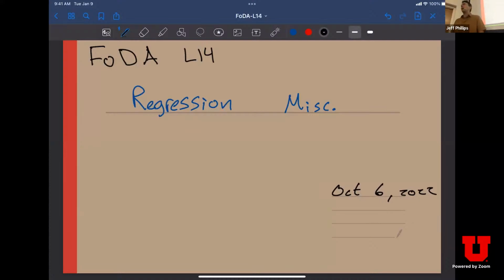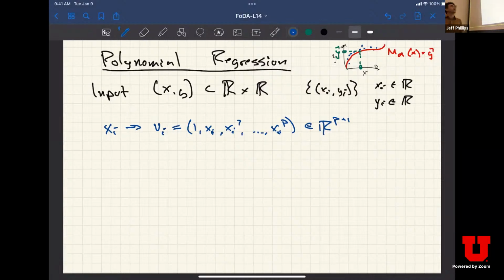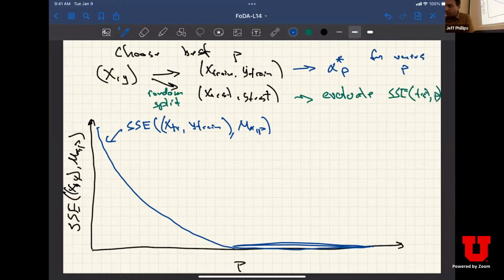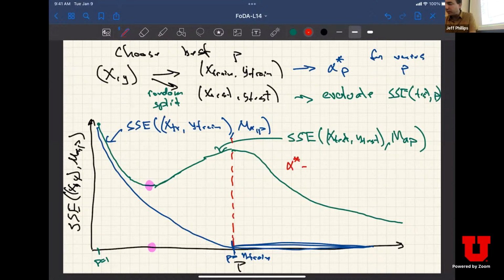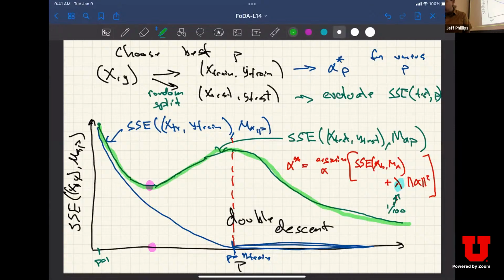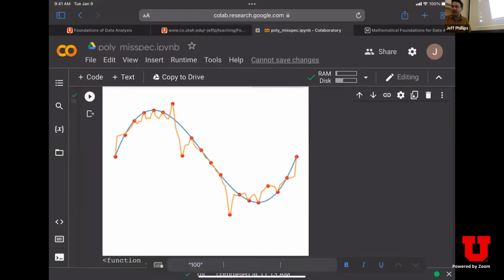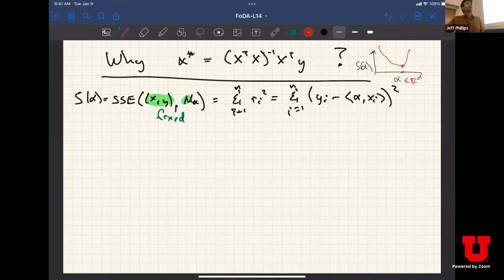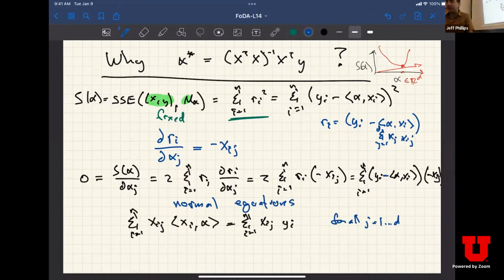FoDA F22 Lecture 14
Miscellaneous regression & Cross-validation:  Double descent curve, and why
  alpha = (X^T X)^{-1} X^T y
is optional.